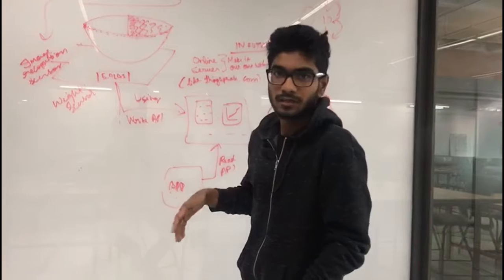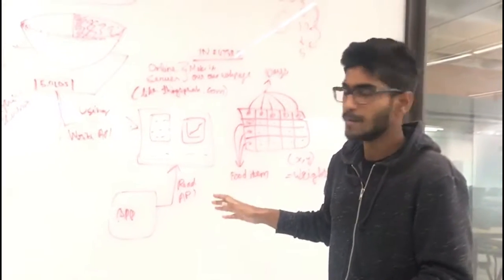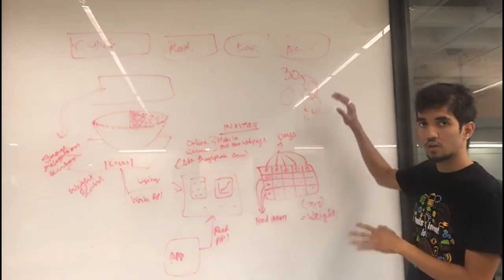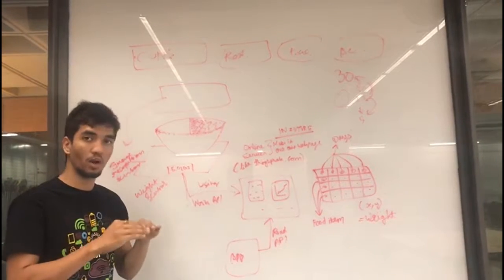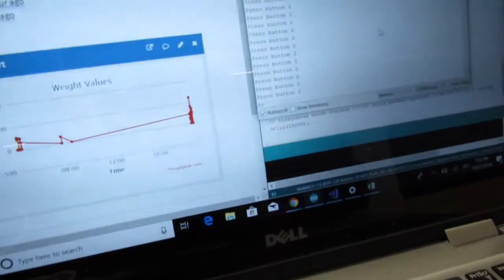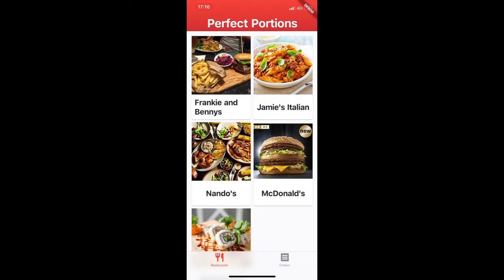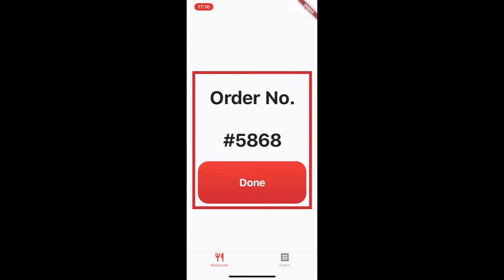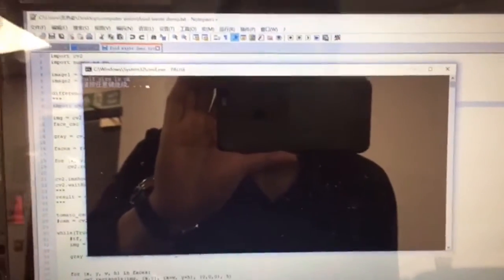Devils Invent 2018 Final Submissions - IoT Mike 9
This is the final submission for one of our international collaborations. This team contained students from Arizona State University and Queen's University Belfast.

These videos were submitted for ASU's 2018 IoT event.